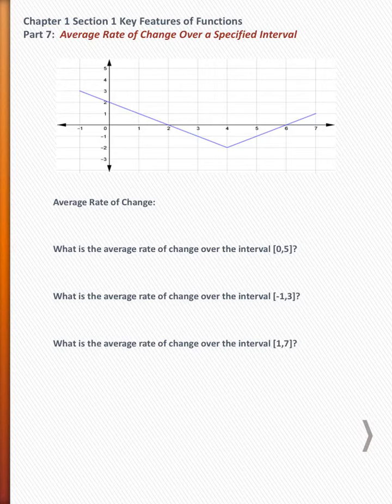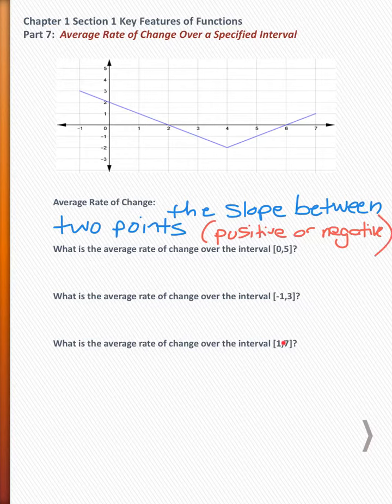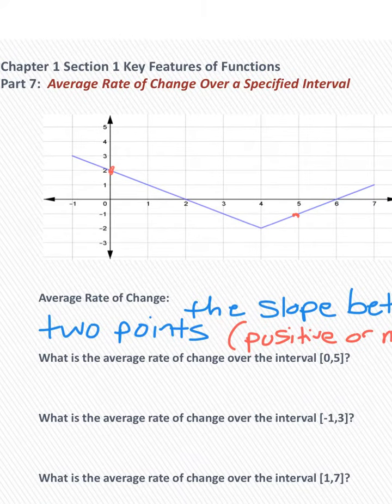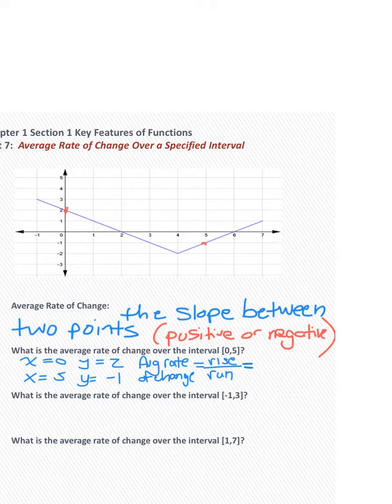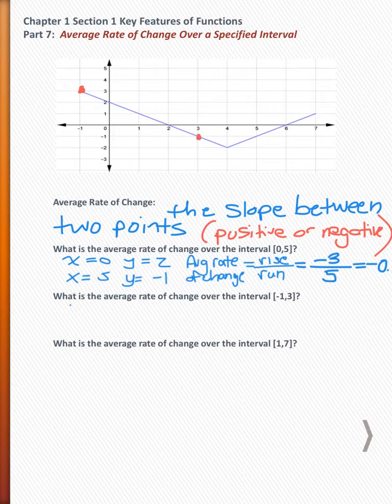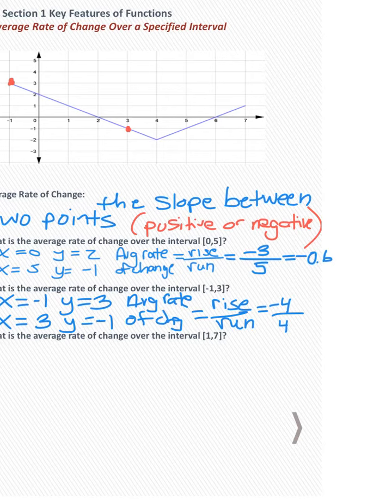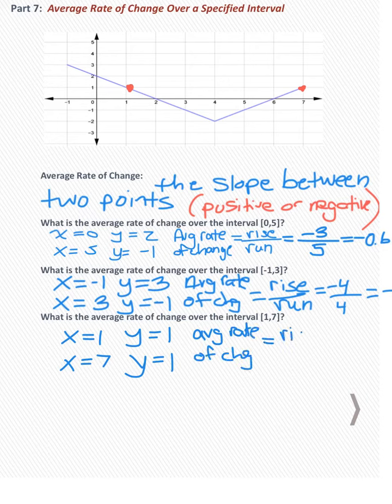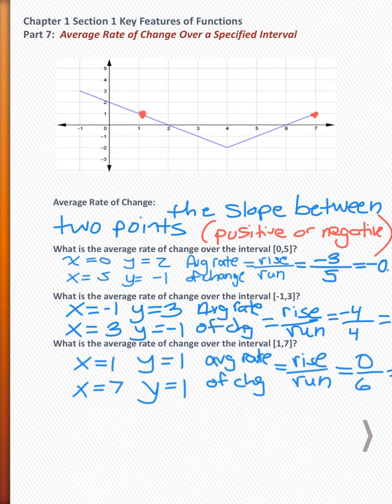1.1 Part 7 Finding the average rate of change